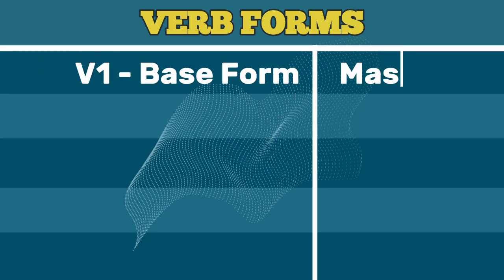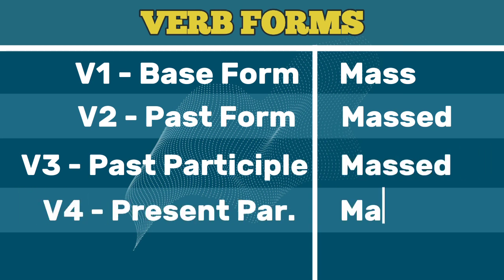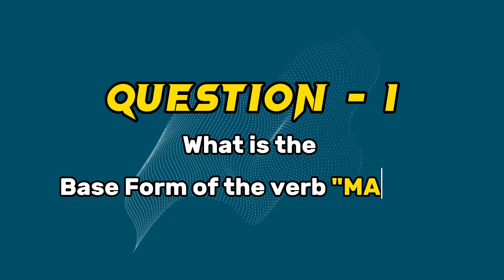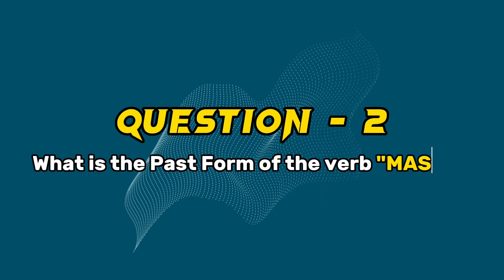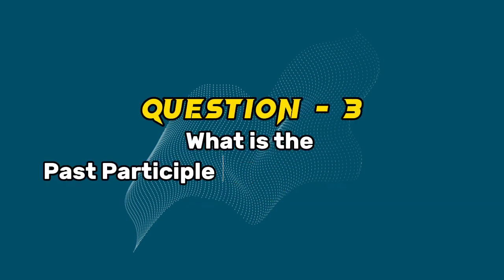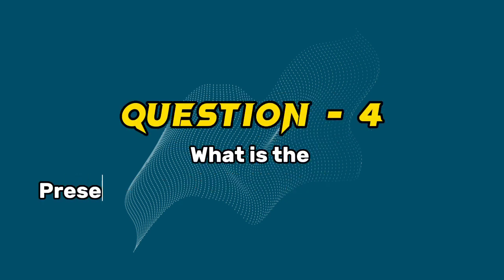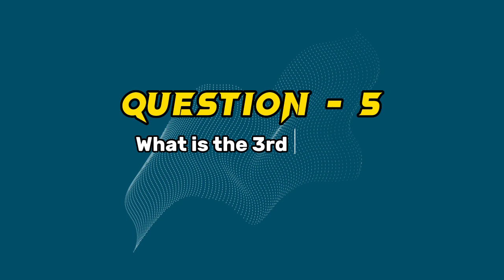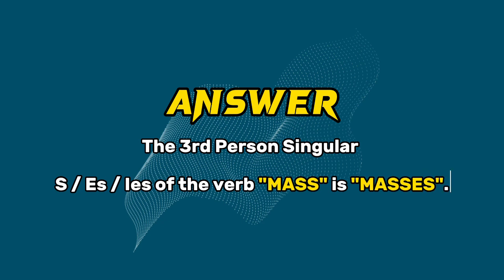Conjugation English Verb to Mass | Mass Verb Forms - V1 V2 V3 V4 V5 | EnglishConjugation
The verb "mass" is a regular verb, meaning its past tense and past participle forms are formed by adding "-ed" to the base form. Here are the different forms:

What is the V1 V2 V3 V4 V5 of mass?

Base Form (v1):

Simple Past (v2):

Past Participle (v3):

Present Participle/Gerund (v4): ing

3rd Person Singular Present (v5): s

Base_form: What is the base form of the verb "mass"?

Past: What is the past tense of the verb "mass"?

Present: What is the present tense of the verb "mass"?

Past_participle: What is the past participle of the verb "mass"?

Present_participle: What is the present participle of the verb "mass"?